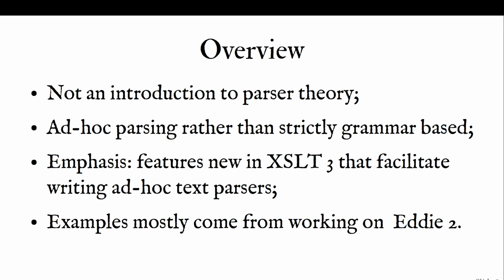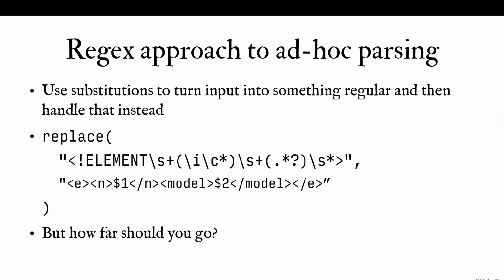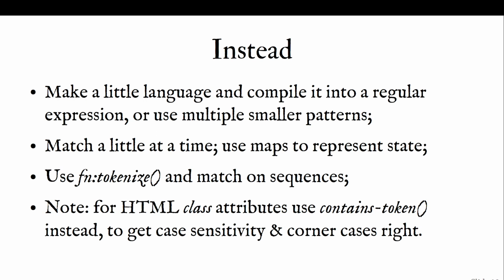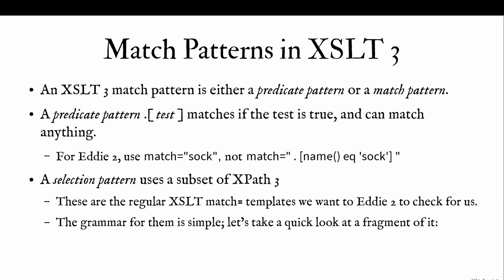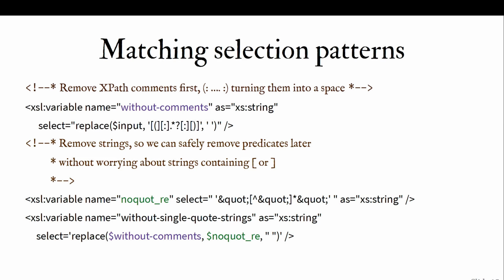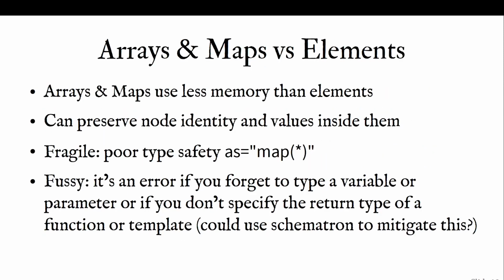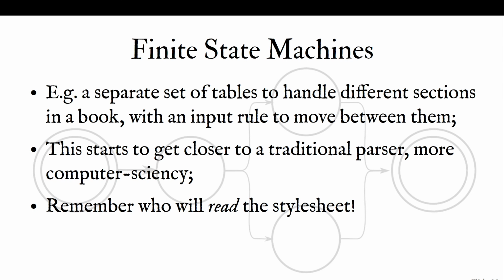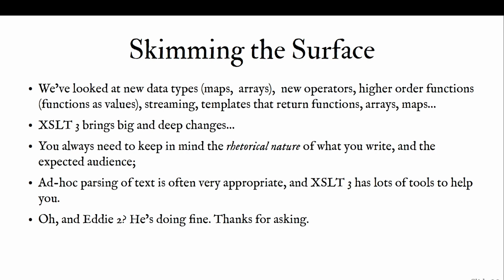10 LiamQuin Parsing text With XSLT 3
Although there is at least one parser generator that targets XSLT, this talk is about hand-written parsers. Some difficulties will be described, along with mitigations. Some techniques made possible by XSLT 3 will be described and some examples given. Attention to debugging and testing is also given. The techniques have much wider application than formal parsing, and it turns out to be both useful and fun.

Liam Quin was for many years in charge of XML work at W3C; they left in 2018 and now runs Delightful Computing, which is active in XML, Web and accessibility training and consulting.